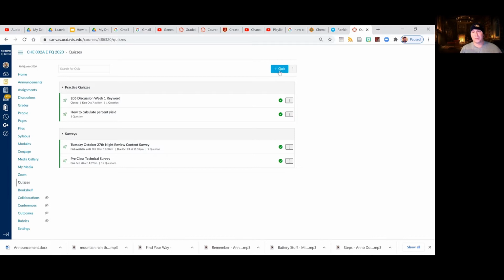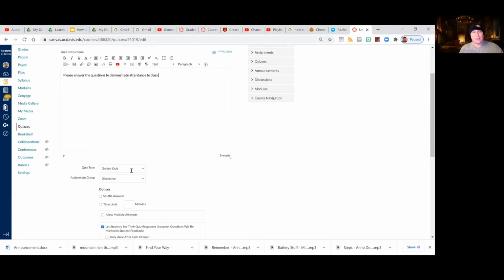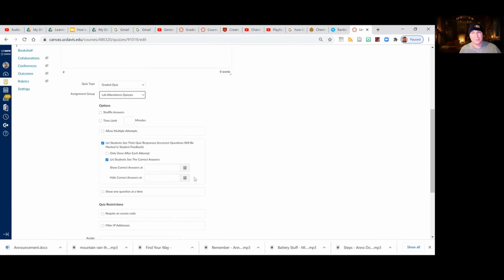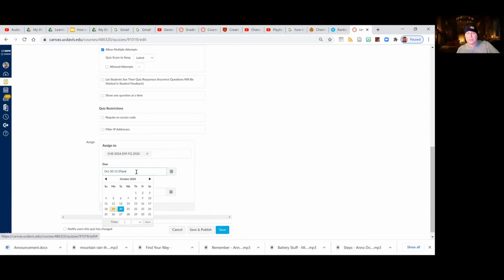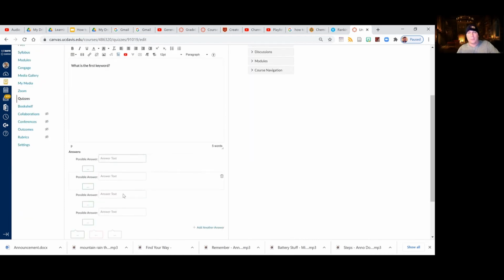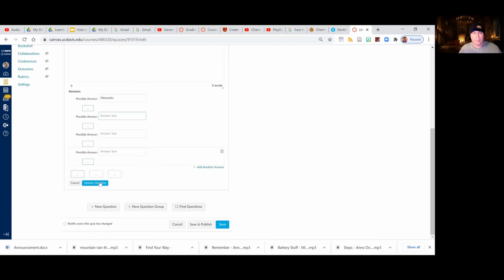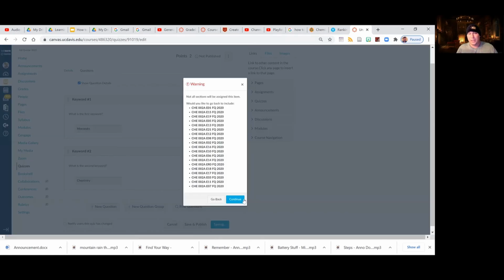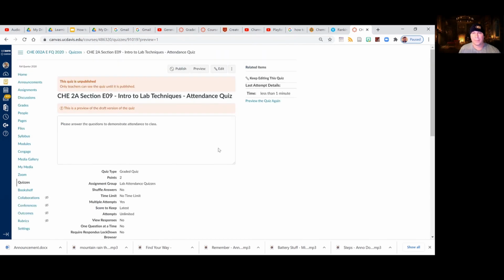How to Set Up Attendance Quizzes on Canvas with Head TA Robert - CHE 2A - UC Davis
This is a quick run through of how to set up an attendance quiz on Canvas. As always, be sure to discuss this matter with your Head TA / Instructor as necessary before altering the course. Happy teaching!